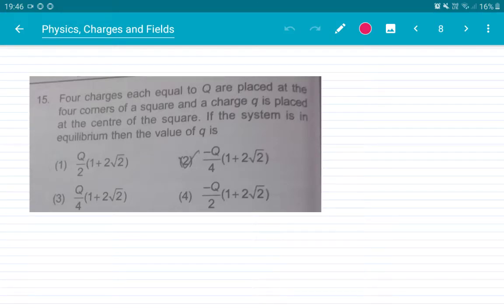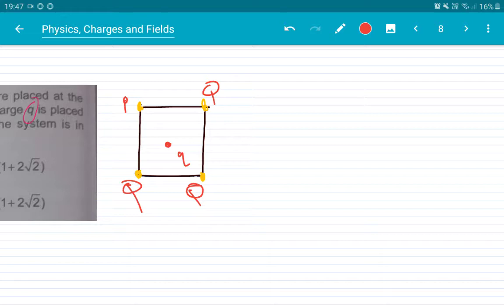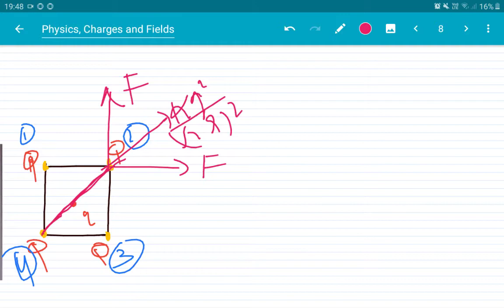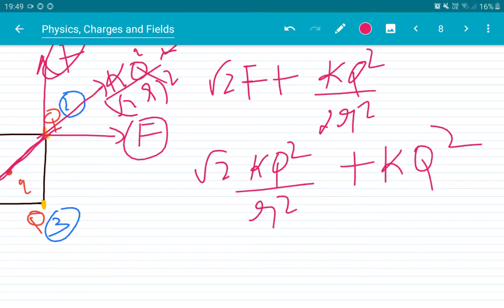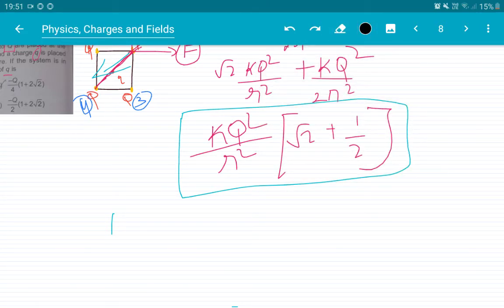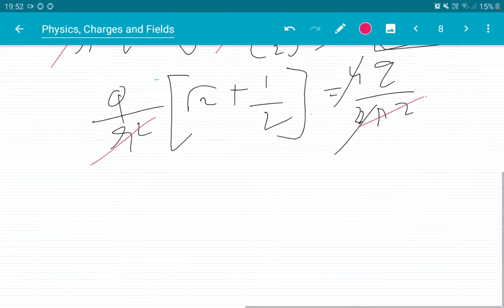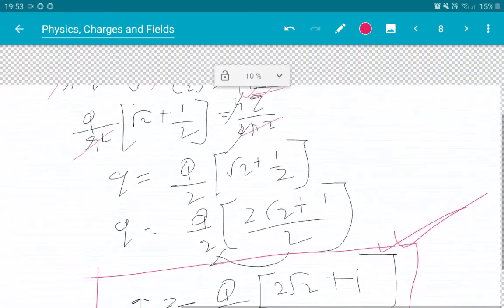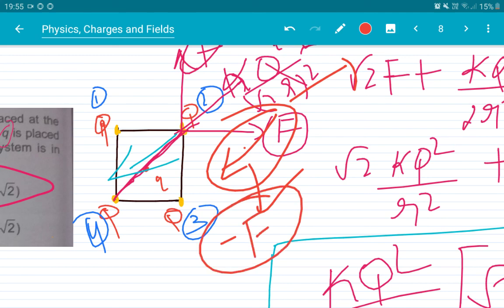4 charges equal to Q placed at corners of square, q at centre, system is in equilibrium, q?